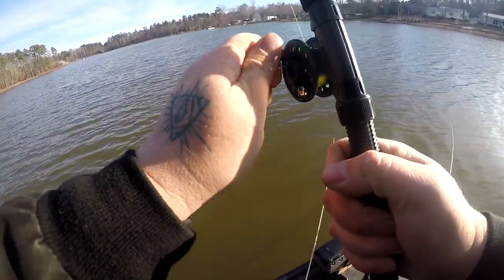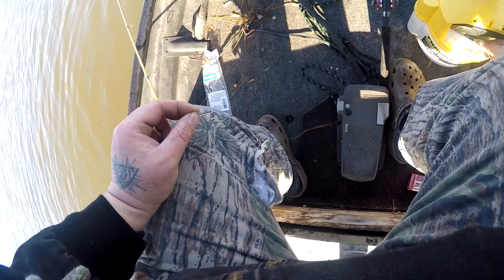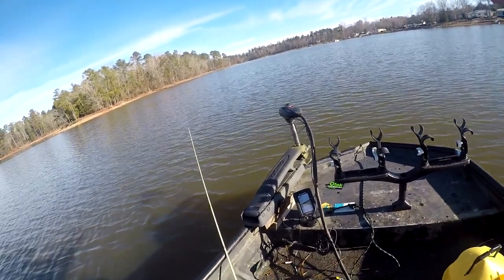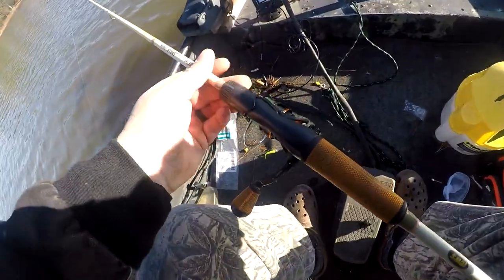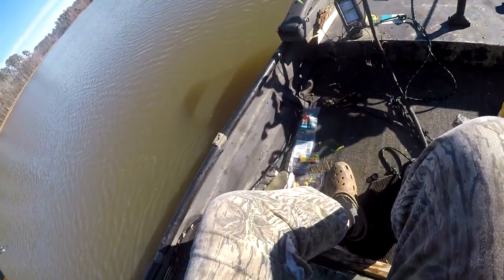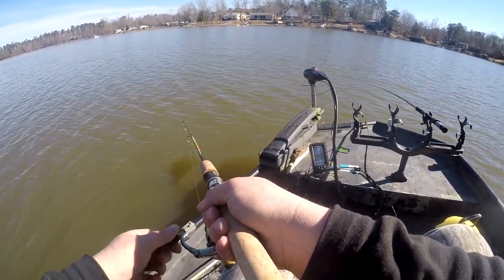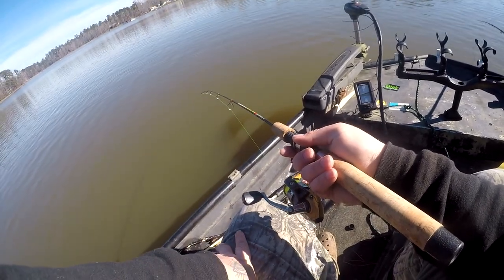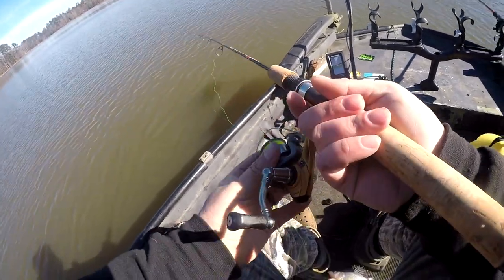Catching Perch With Crappie Man Jigs | Lake Murray SC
Wanted to try out my depthfinder i just got so i went looking for staked up perch on lake murray.

Social Media